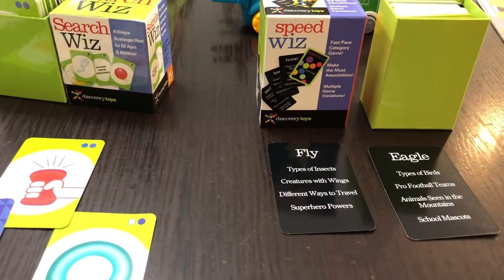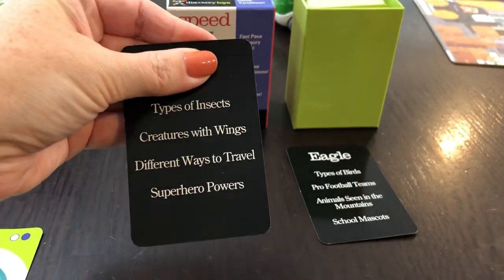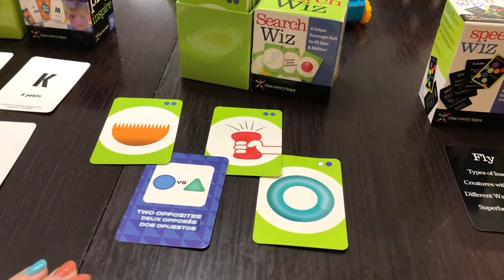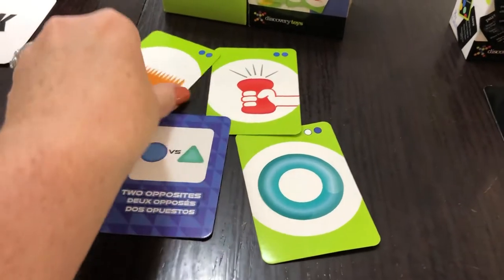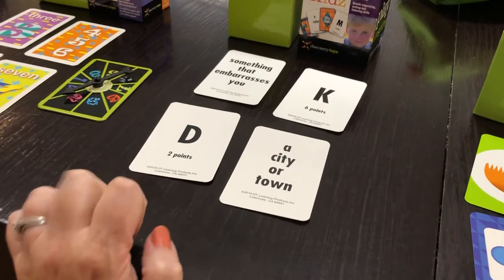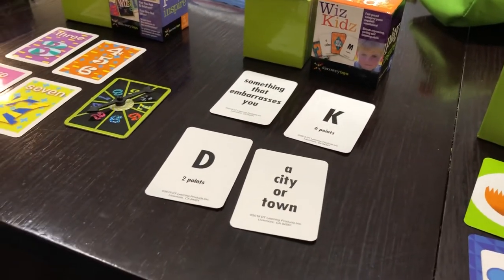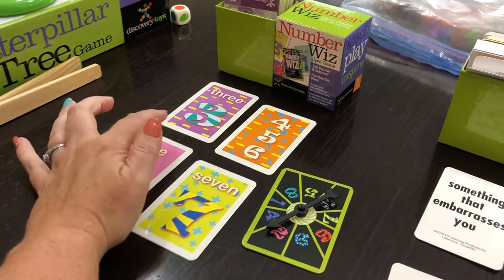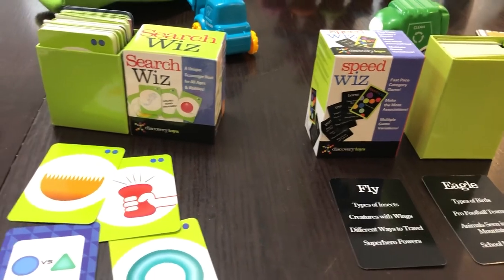The 4 Wiz Games of Discovery Toys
Search Wiz, Number Wiz, Wiz Kidz & Speed Wiz Are four amazing Discovery Toys Games. Each Game has multiple ways to play it, is open ended and for many different ages. Check out this demo to see how all four are played￼. ￼